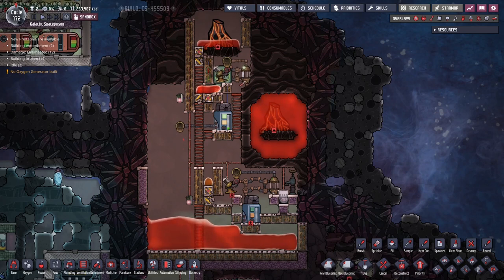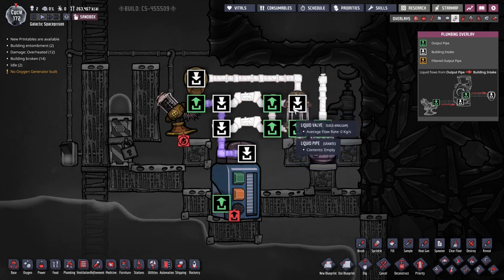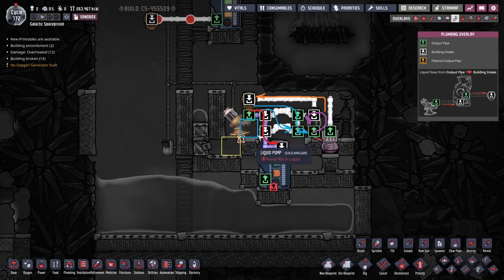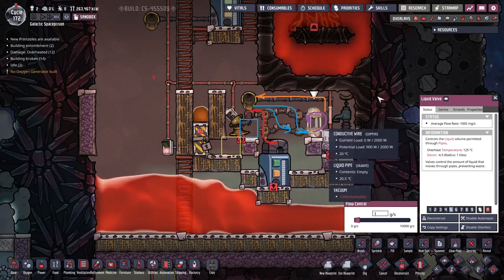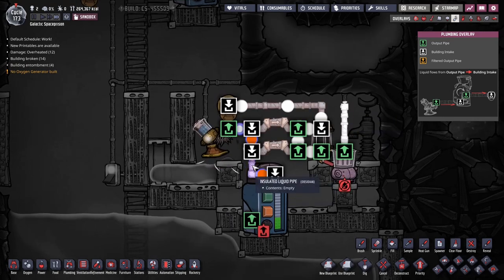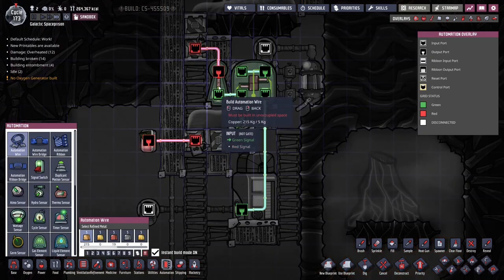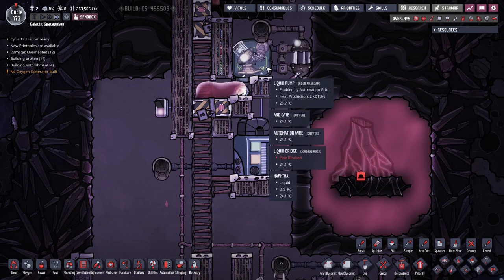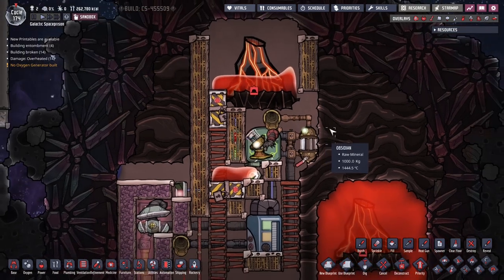How to Pump Magma and Molten Metal - Oxygen Not Included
See how to pump a volcano and other extremely hot liquids in ONI.